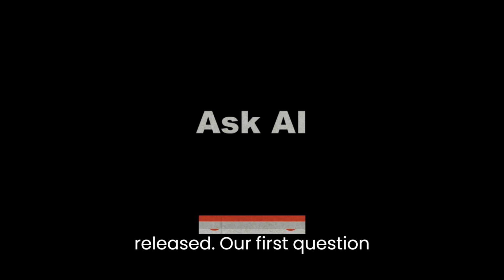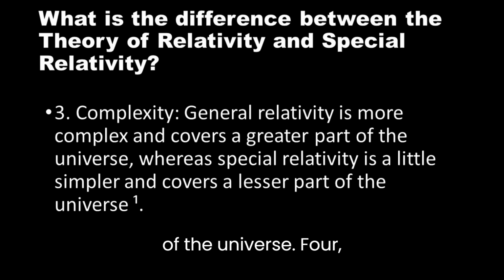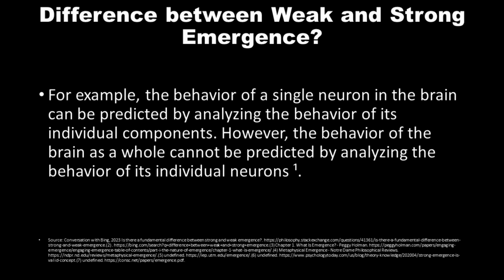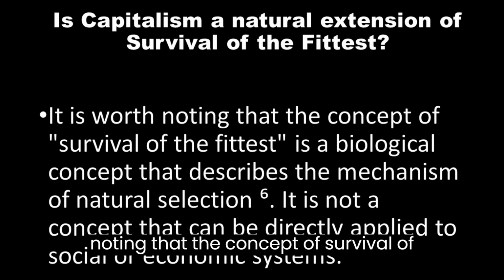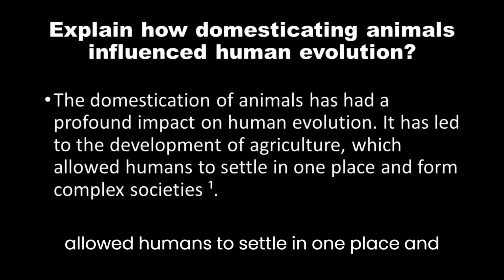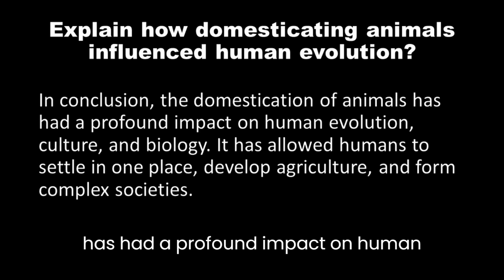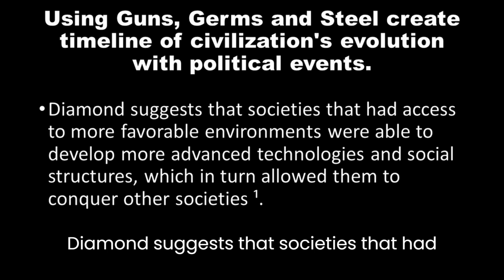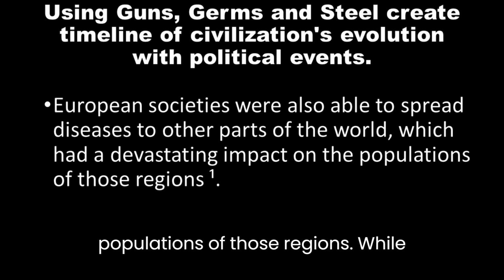Ask AI Pod 1 Relativity DNA Evolution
We ask AI really interesting and deep questions?